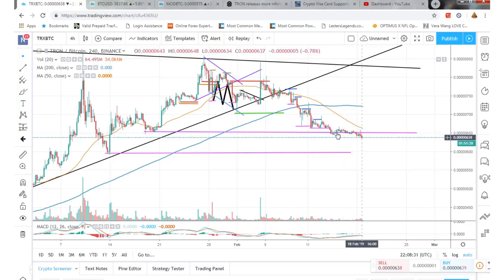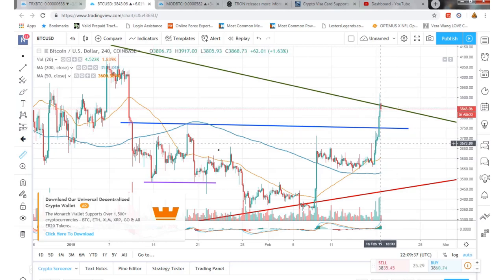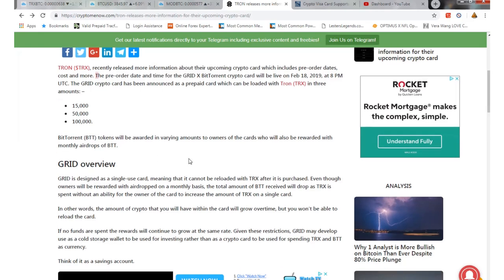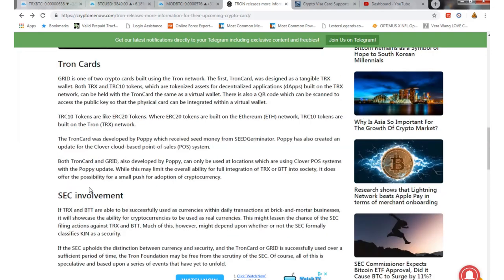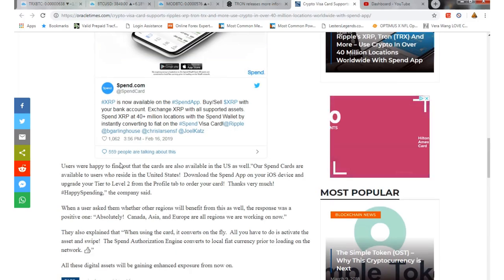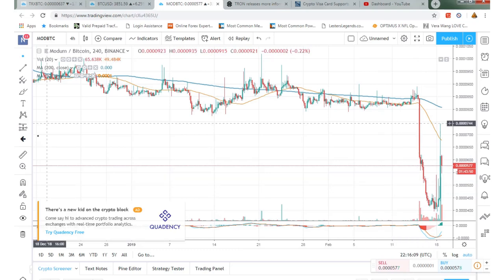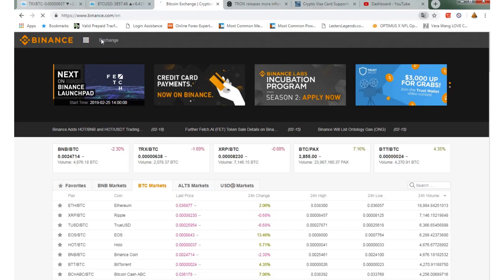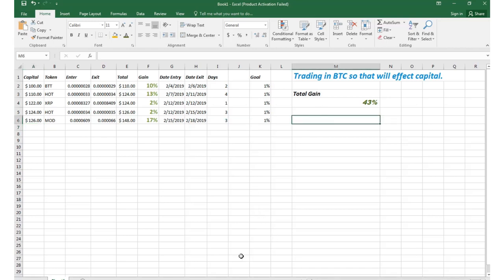Tron (TRX) Added to Visa Card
Daily Update